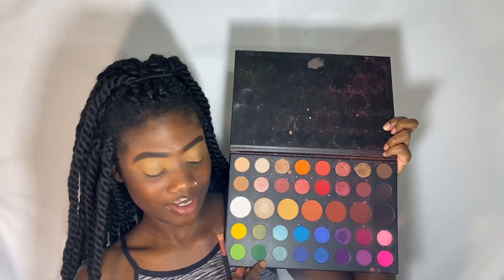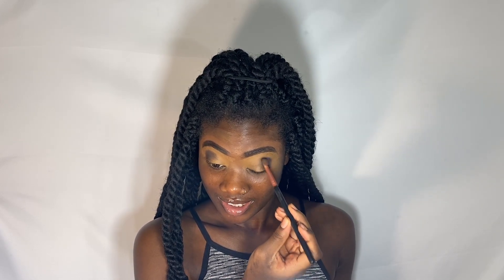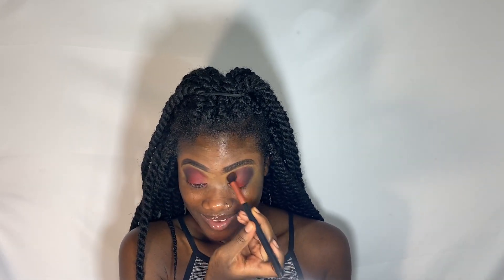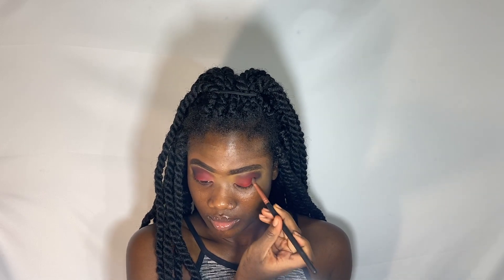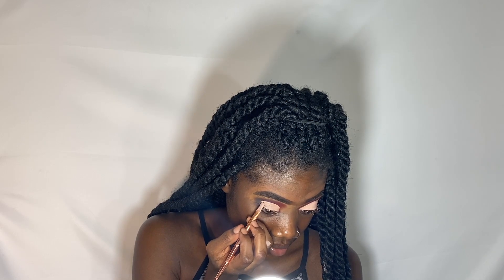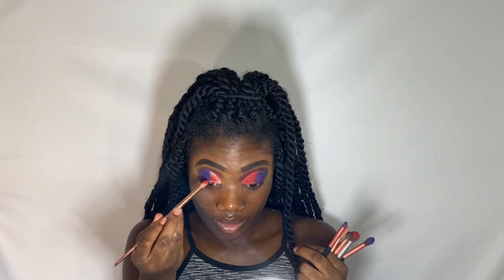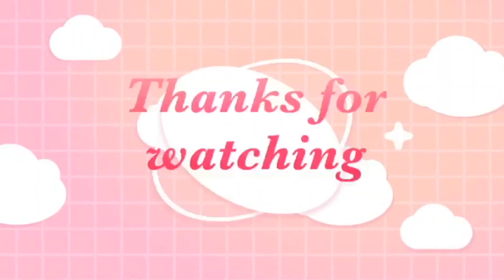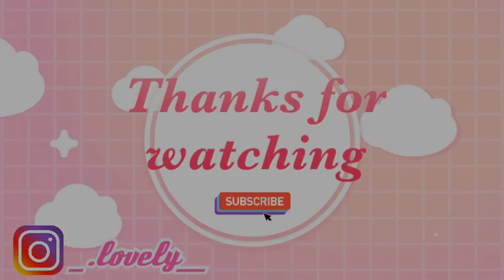Freestyle MakeUp Look w/ Q/A!!!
Hey Guys ! Thanks for tuning into my video! I did a freestyle look while answering Q/A questions.
PRODUCTS USED:

Eyes:
Juvias Place: Nubian Pallet
James Charles Pallet
Nyx Epic Ink Liner
Revlon Voluminous Original mascara

Face:
Nyx Hydra touch primer
Juvias Place I am Magic foundation (Kano-150)
Nyx Can’t Stop Wont Stop Concealer Mahogany/ Caramel
Fenty Beauty Match Stix: Caviar
Make Up forever super matte loose power
Juvias Place Saharan Blush pallet Vol. 1
Black Radiance contour pallet (dark to deep)

Lips:
James Charles Pallet
Nyx butter gloss (vanilla creme)
Nk Lip gel (blue)